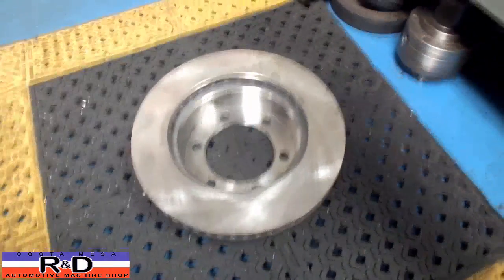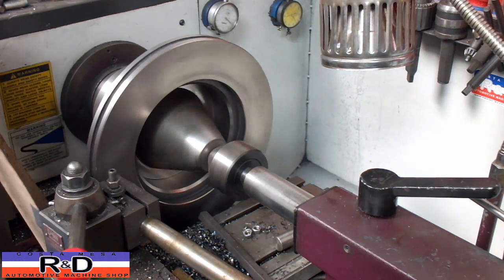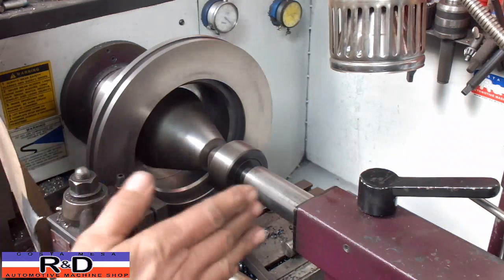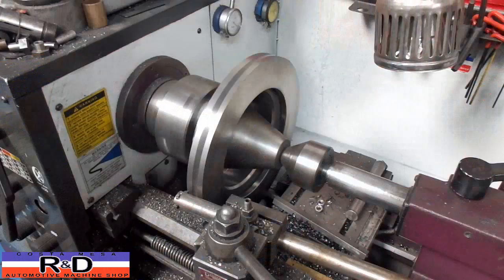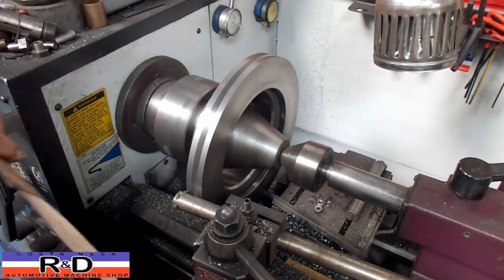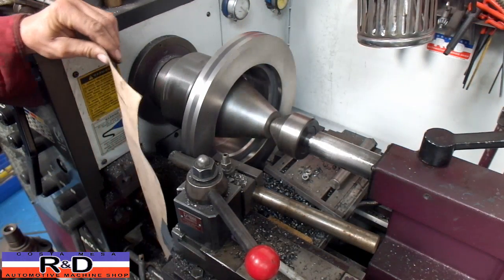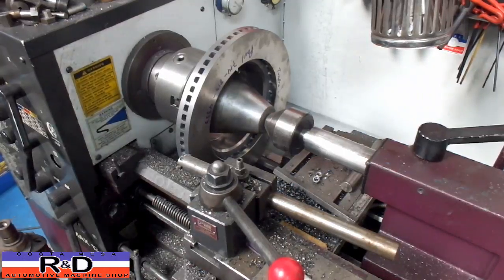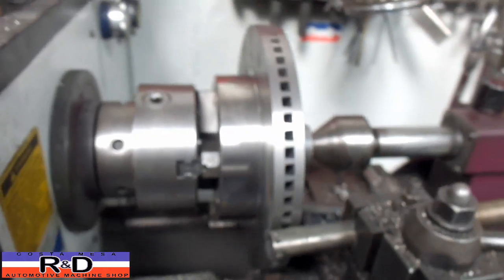Toyota Tundra Disc Brake Rotor Diameter Reduction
Watch as John Edwards @ Costa Mesa R&D Automotive Machine Shop reduces the diameter of a Toyota Tundra disc brake rotor so that it can be installed on a different axle assembly.